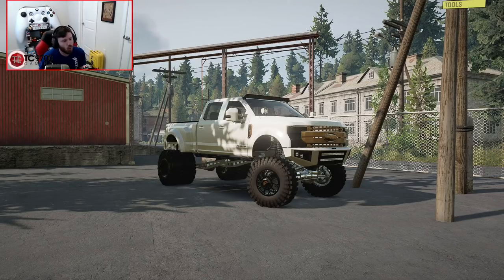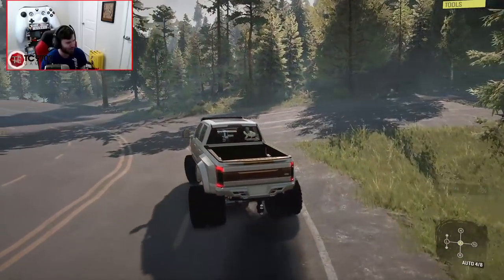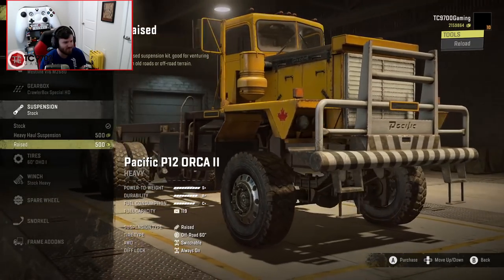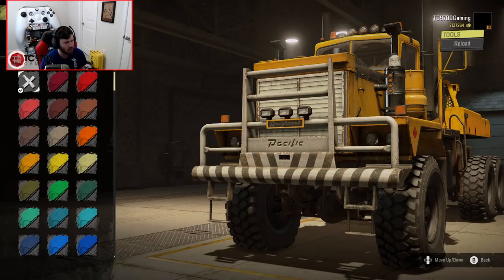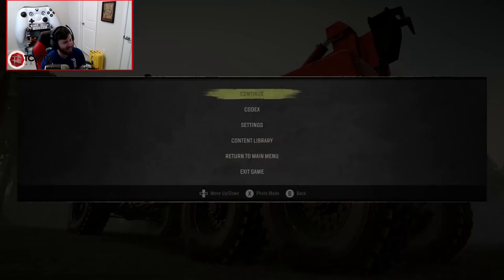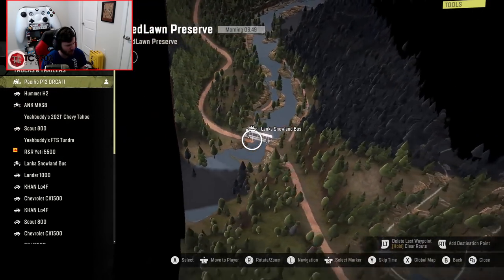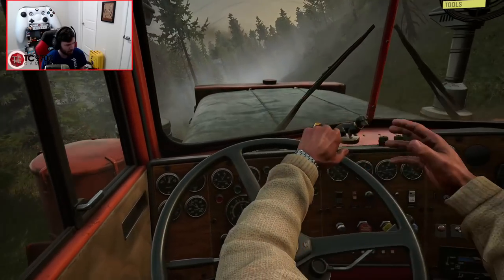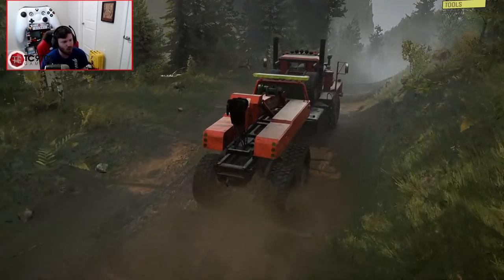SnowRunner: Buying a GIANT, HEAVY WRECKER Tow Truck for MY SHOP! RP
SnowRunner: Buying a GIANT, HEAVY WRECKER Tow Truck for MY SHOP! RP | TC9700Gaming

Welcome back to SnowRunner!! This time, we're going to be buying a new, heavy duty wrecker for the shop to use on heavy duty rescue missions!